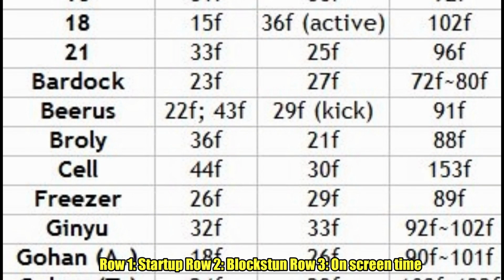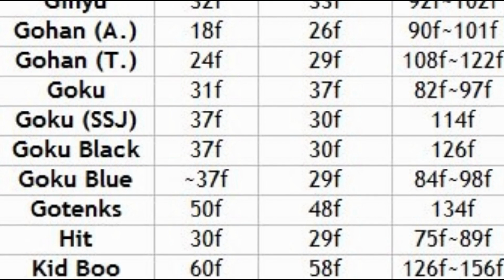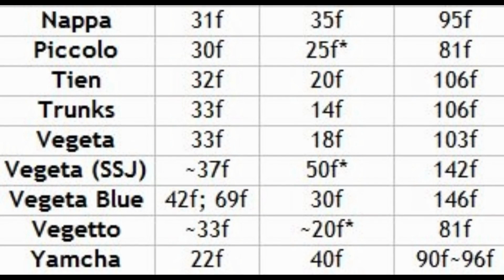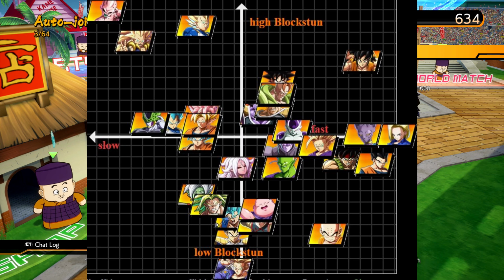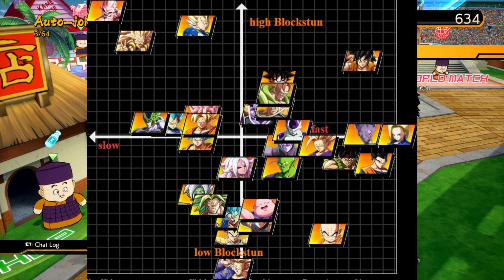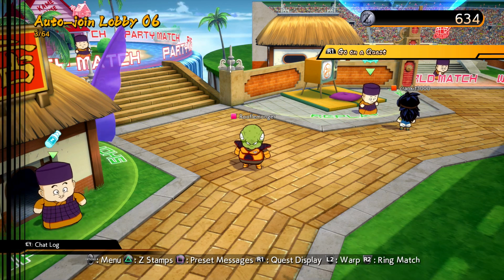Lets learn DBFZ! - Frame data for all characters assists!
This information was compiled(by hand!) by the very helpful RinSenpai so go check out their twitter @
Knowing the numbers on the assists can be very helpful to teambuilding, and seeing the exact numbers on blockstun can help you craft your setups so get to work! for the images shown